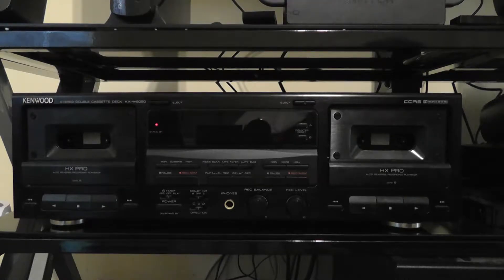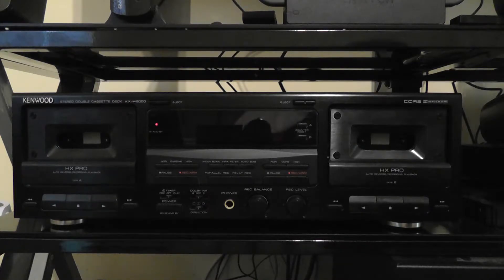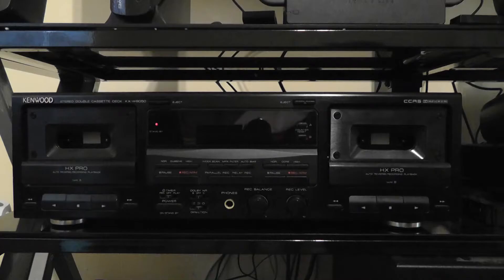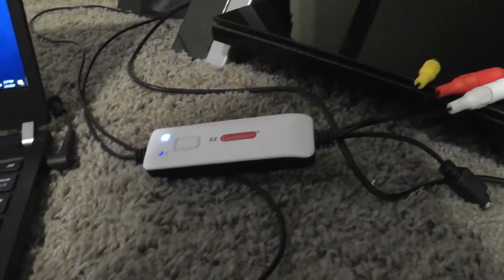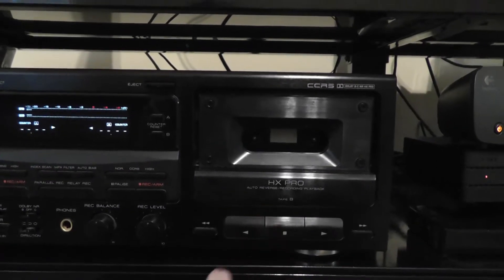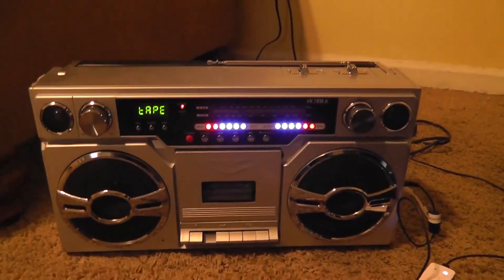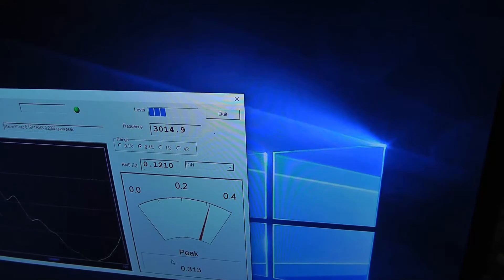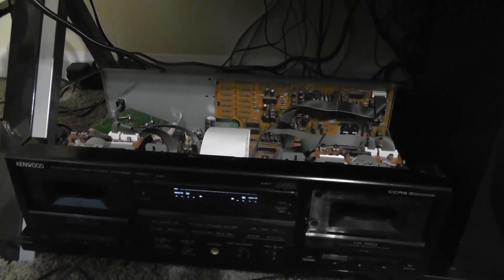Tape Deck Speed Adjustment Using A Homemade Test Tape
This is how to test the speed and Wow & Flutter, as well as make adjustments, of a cassette deck using a homemade test tape from Ebay that was recorded with a Nakamichi Dragon. I also tested my Sony and Victrola boomboxes.

The tape I purchased can be found from this seller